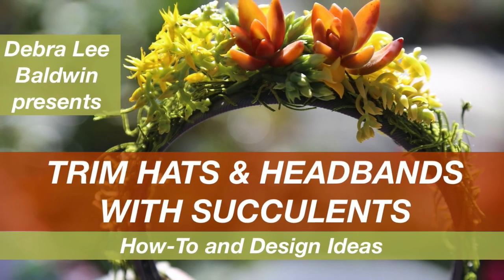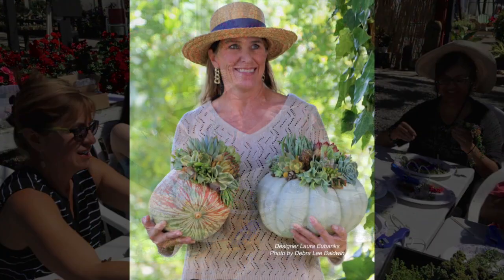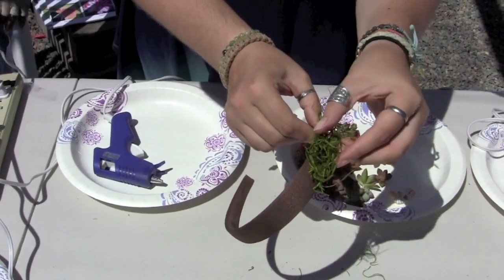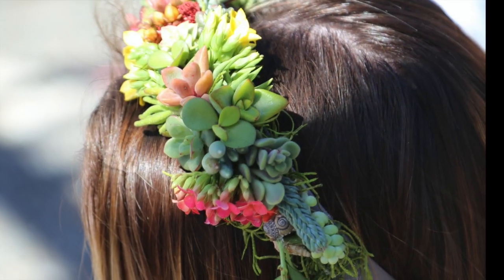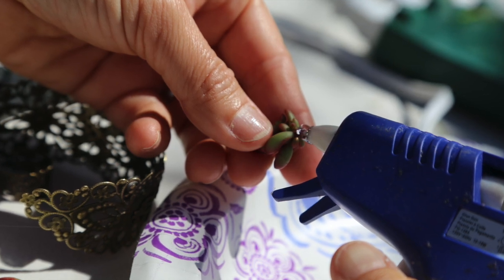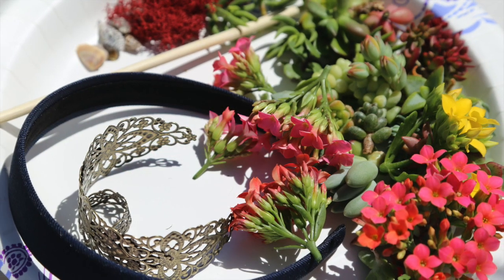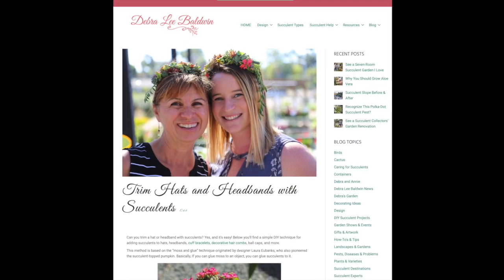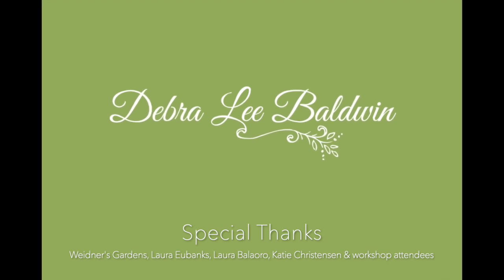Trim Hats and Headbands with Succulents, How-To and Design Ideas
Discover a simple technique for creating succulent embellished adornments perfect for weddings, garden events, and mother-daughter projects. If you can glue moss onto something, you can glue succulents onto it. Filmed during a workshop at Weidner's Gardens nursery, Encinitas, CA. Based on the "moss and glue" technique pioneered by designer Laura Eubanks of succulent-topped-pumpkin fame.

Succulent cuttings
Dried floral moss
Natural dried flowers
Tiny seashells
Silk butterflies
Glue gun and glue sticks

ABOUT DEBRA
Award-winning garden photojournalist and bestselling author Debra Lee Baldwin shares her expertise about “plants that drink responsibly” in print, photos, videos and her “Celebrating the Joy of Succulents” newsletter. Debra is based in Southern California, home to more succulent specialty nurseries and growers than anywhere else in the world.